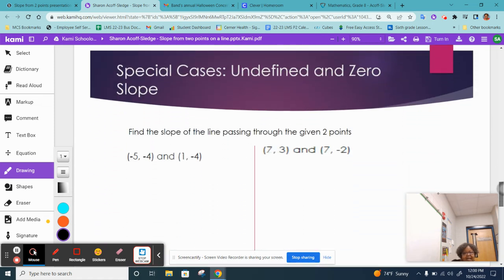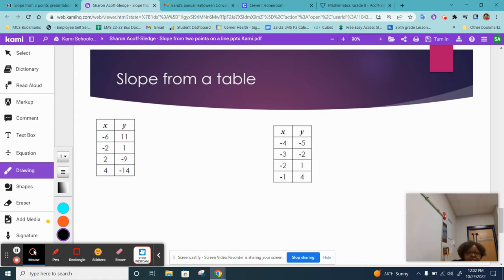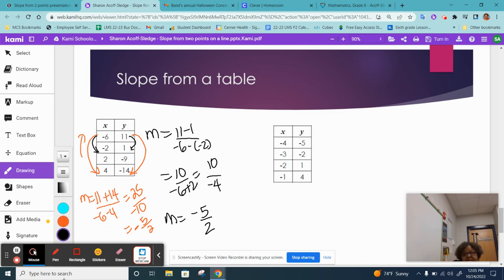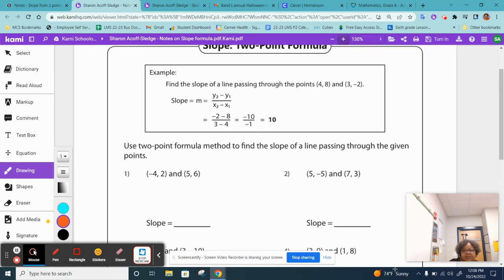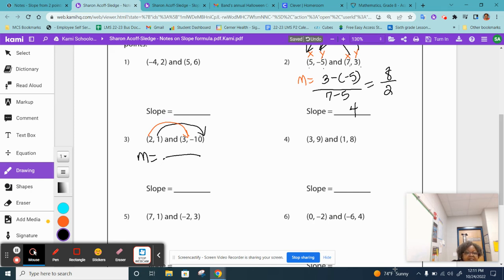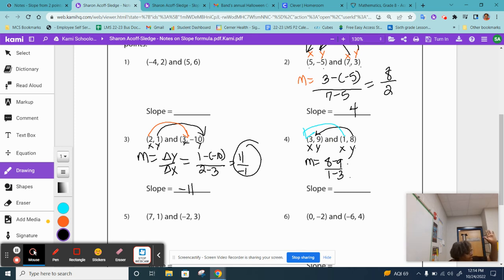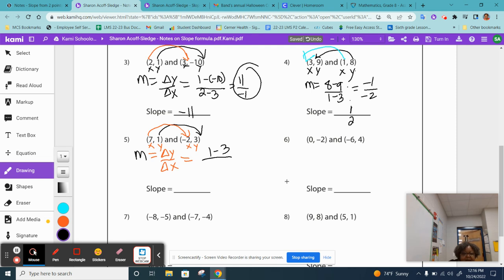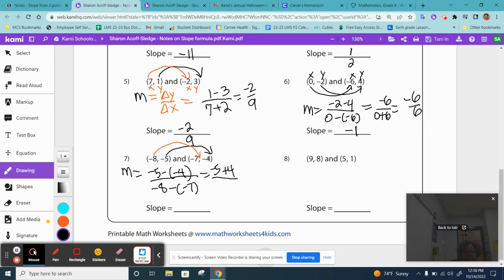Slope from 2 points